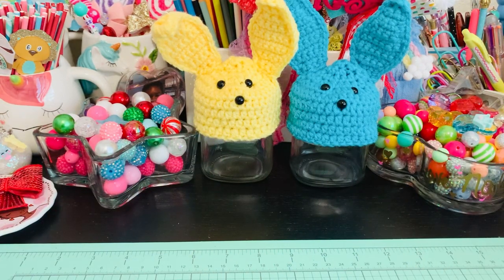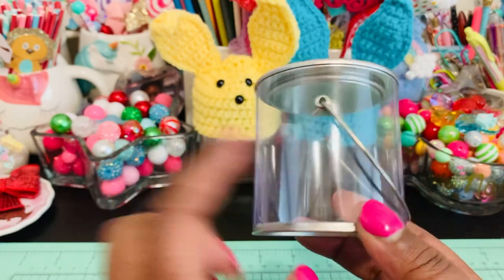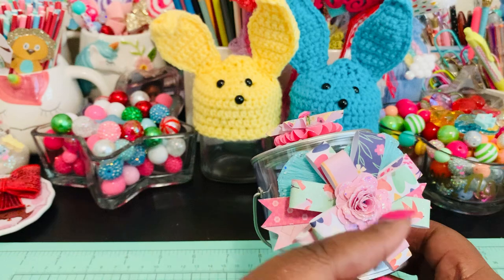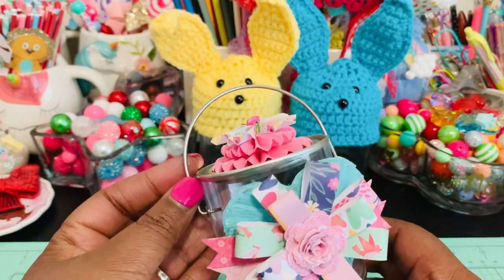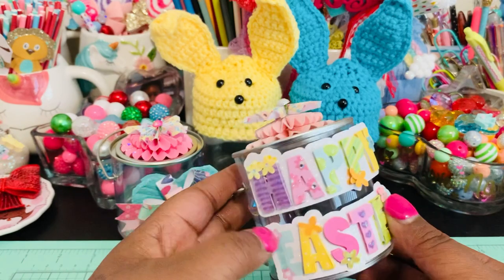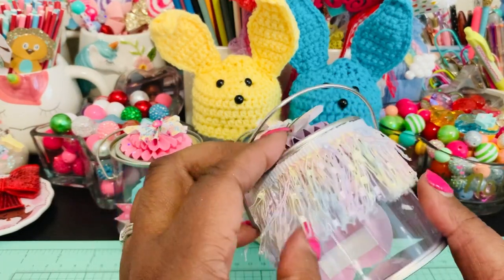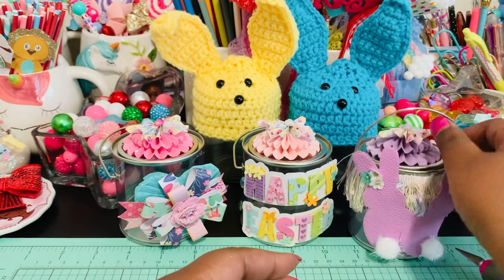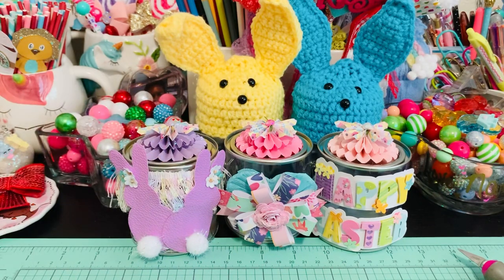Fun spring crafty projects come take a peek! 🐰 🐣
3” buckets: Mini Clear Plastic Paint Cans (6-Pack), 3-Inch Tall"Miniature" Arts, Crafts and Party Favor Cans; NOT for Liquids OR Heavy Objects